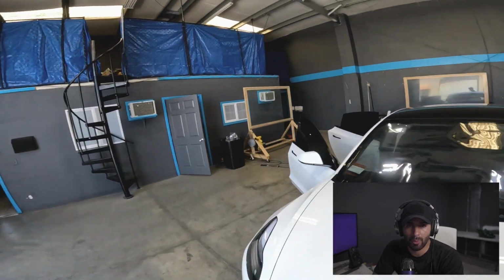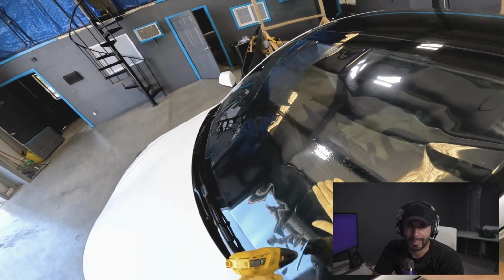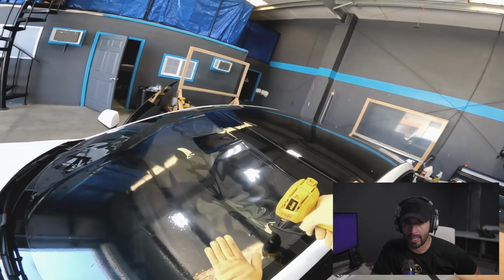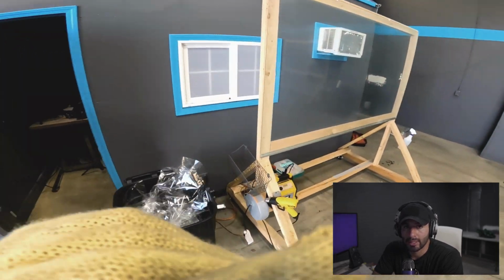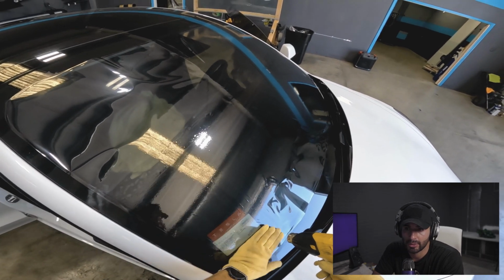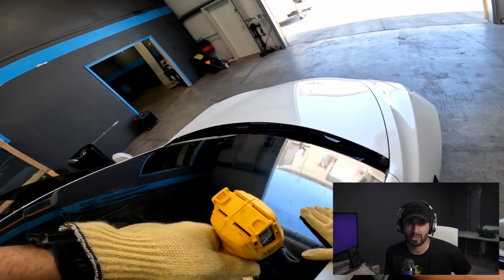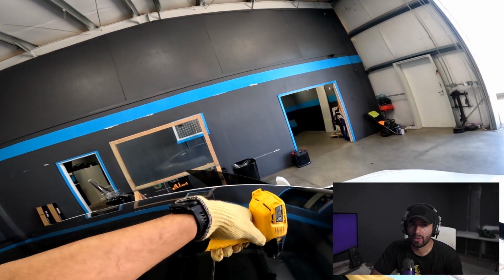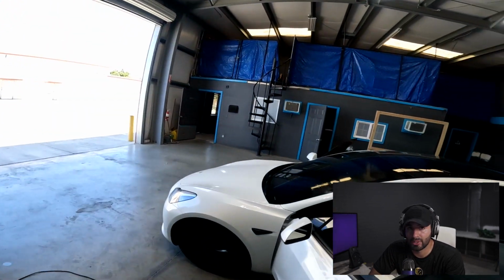Why you shouldn't tint your windshield (Unless)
In this video i talk about the pro's and con's of tinting your windshield.

NEW HERE?
My name is Julio Hernandez and I'm a 26 year old Entreprenuer in the automotive window tint industry. Ive scaled my company over the years and now I show guys how to maximize their business, life and show my journey along the way!

271 s guild ave suite b
United States